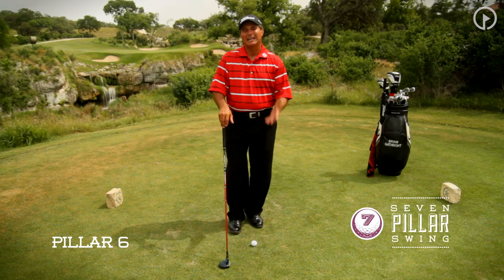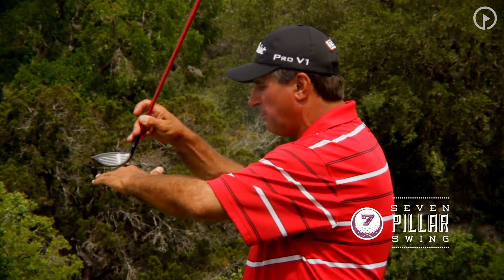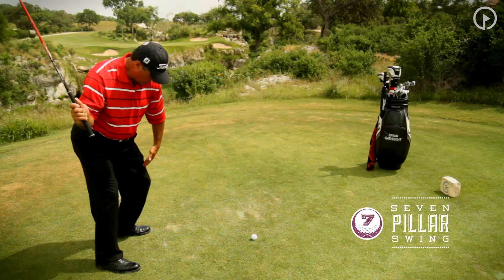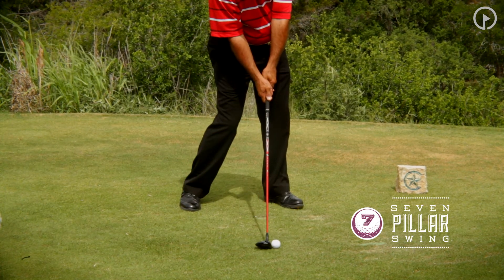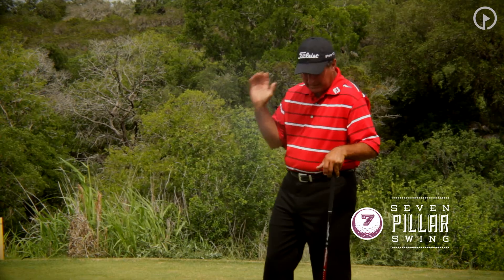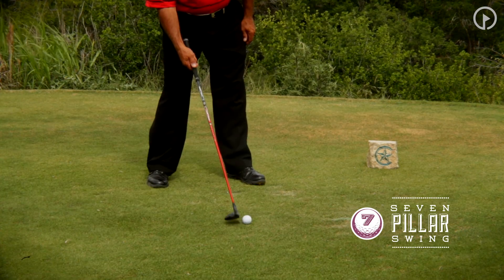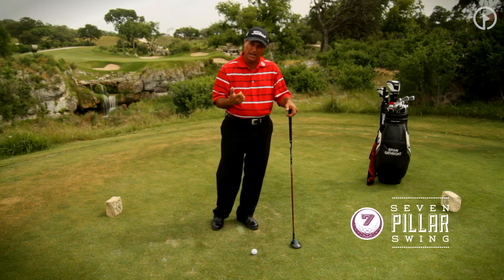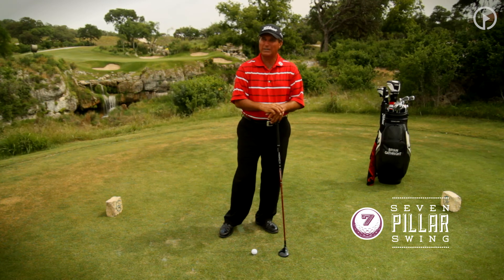Pillar 6: Impact is the Moment of Truth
Watch "Pillar 6: Impact is the Moment of Truth " presented by Bryan Gathright, PGA from GolfSwing.com